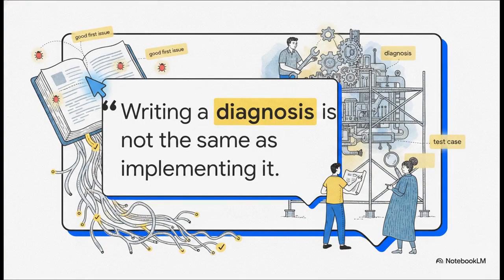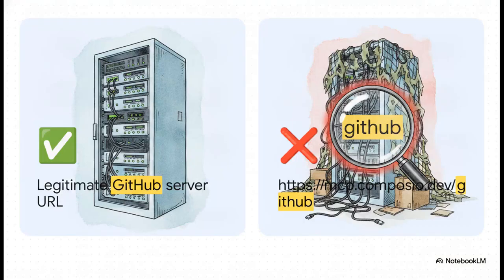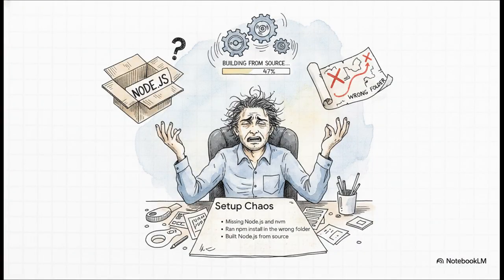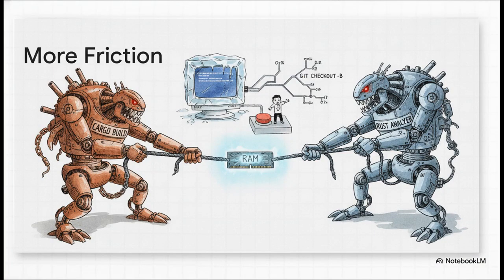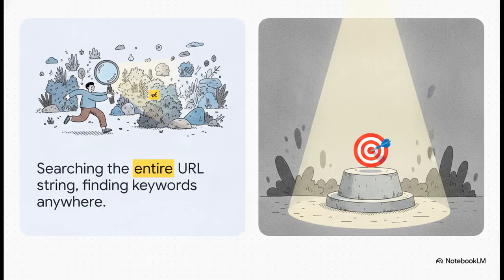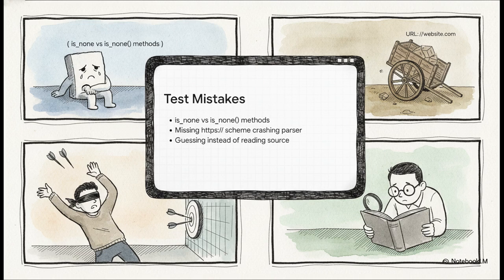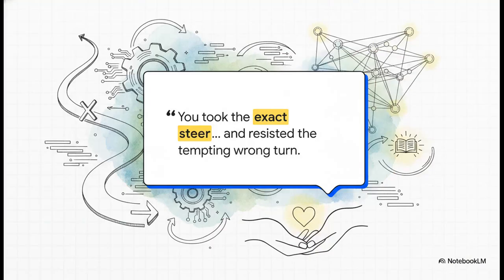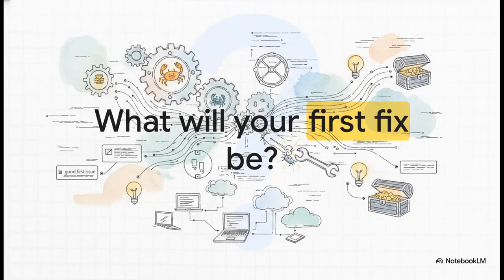How I Debugged My First Open Source Issue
Debugging an unfamiliar codebase can feel intimidating, but there's a process that makes it much easier. In this video, I walk through how I debugged my first open-source issue—from understanding the problem to tracing the code, making the fix, and getting it merged.

If you're interested in open source, debugging, or becoming a better developer, this workflow can help you tackle code you didn't write with confidence.